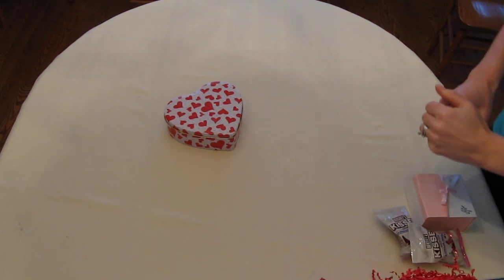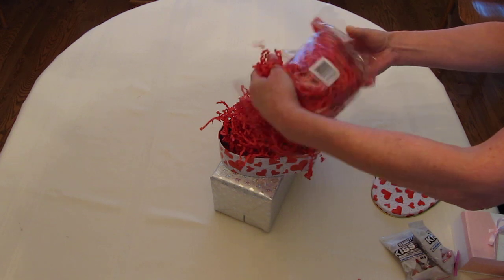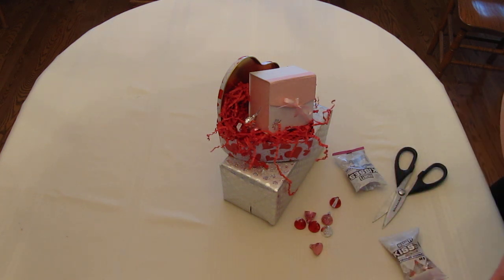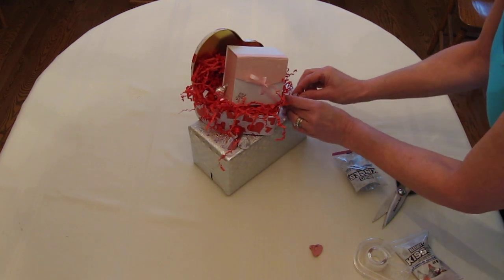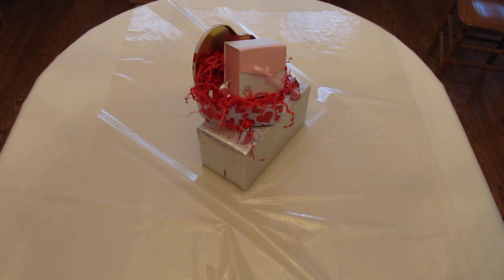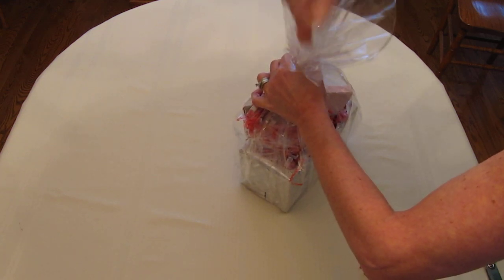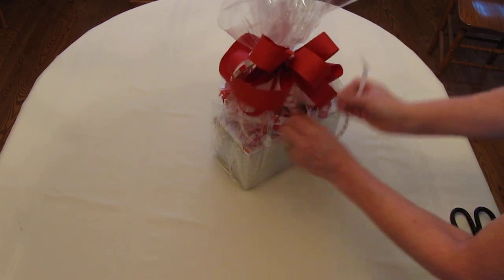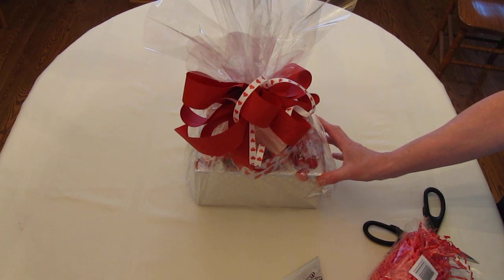"Valentines" How To Wrap A Gift And Double The Size For Presentation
Presentation is everything.  If you have a small gift(s) expensive or otherwise, follow along with this video and wrap something that has the wow factor!  By simply adding a few extra items your gift will double in size.  Let me show you how.